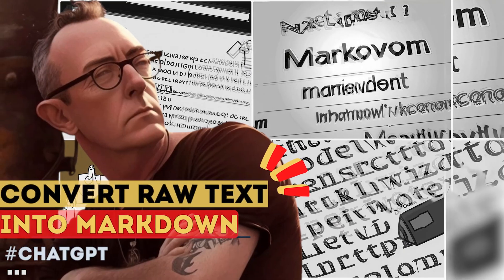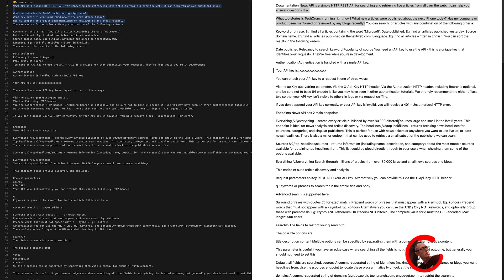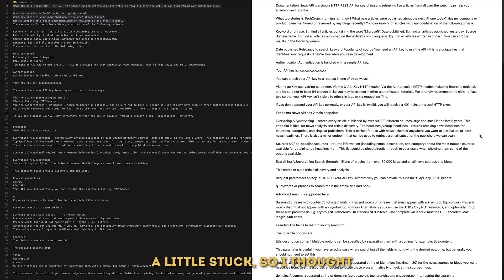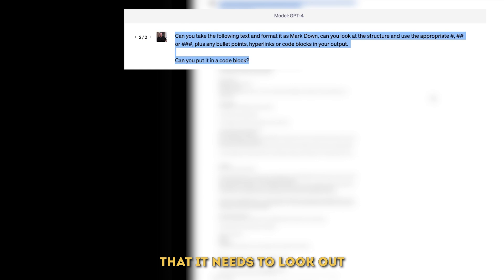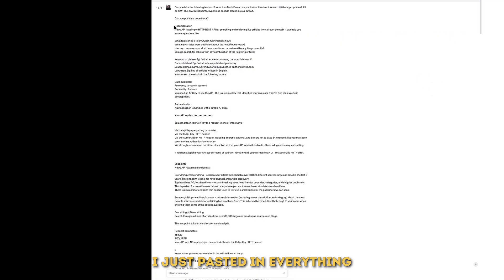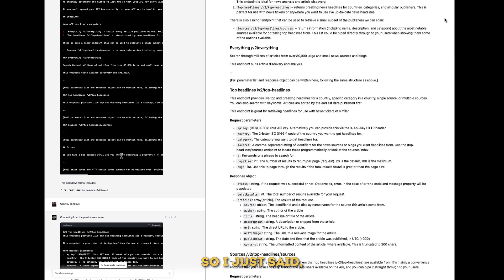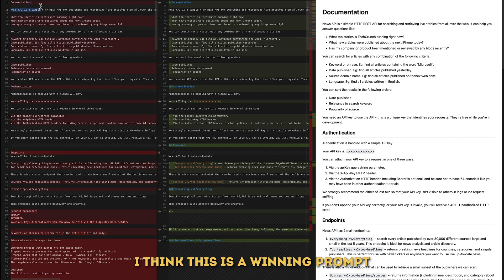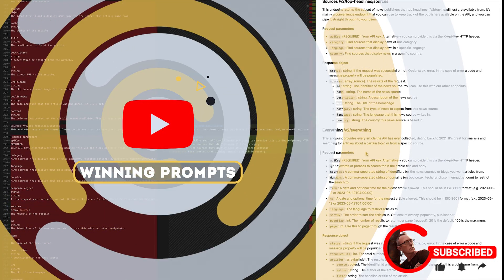Markdown Conversion Prompt: Raw Text to Structured Content with ChatGPT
In this tutorial, I unlock the magic of converting raw text into a perfectly formatted markdown file using ChatGPT. Join me as I explore this powerful technique that has saved me time and effort in formatting my text.

Watch as I demonstrate how to take raw text, such as information I've copied from multiple pages on a website, and effortlessly convert it into a nicely formatted markdown file. I show you how to use ChatGPT to achieve this seamless conversion.

I guide you through the process of selecting the appropriate GPT form model and providing a prompt that specifies the desired formatting, including headings, bullet points, hyperlinks, and code blocks. Together, we refine the prompt to ensure accurate conversion.

Follow along as I showcase the generated output, which includes properly formatted headings, paragraphs, bullet points, and even code blocks. I highlight the effectiveness of this prompt in converting raw text into markdown with ease.

Join me as we harness the power of prompt magic and effortlessly convert raw text into markdown for our projects.